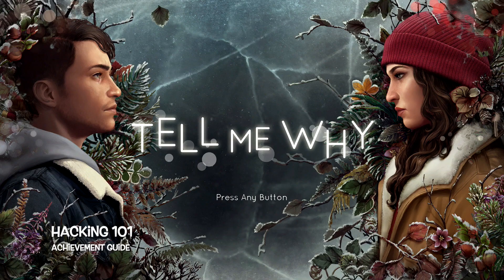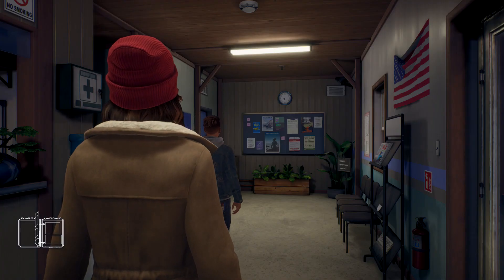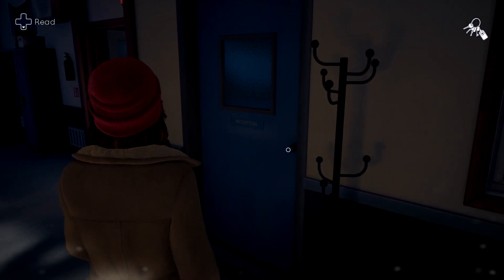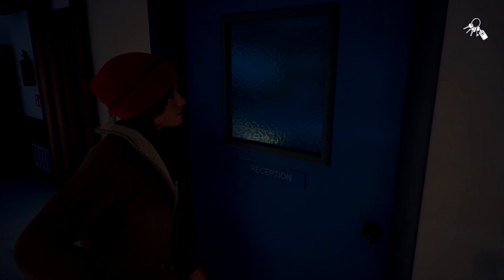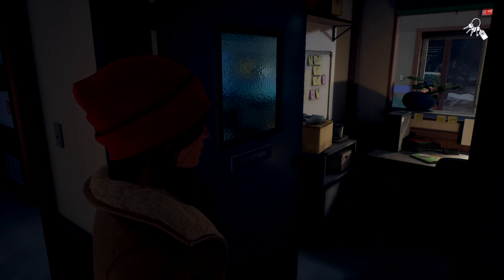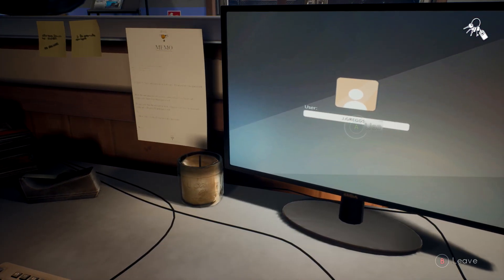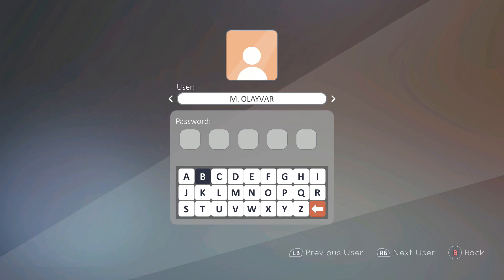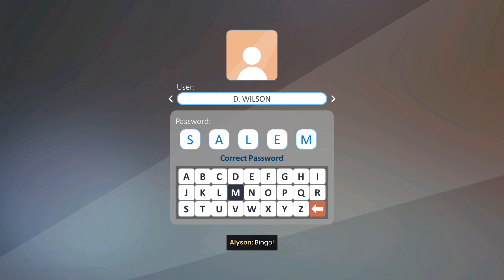Tell Me Why - Hacking 101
Hacking 101 - Find the password to unlock the Police Station computer.